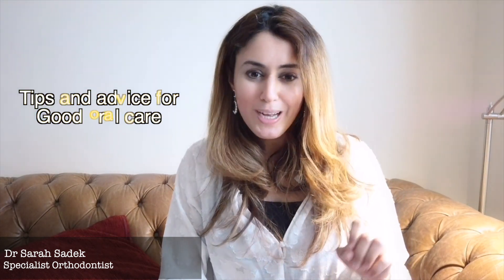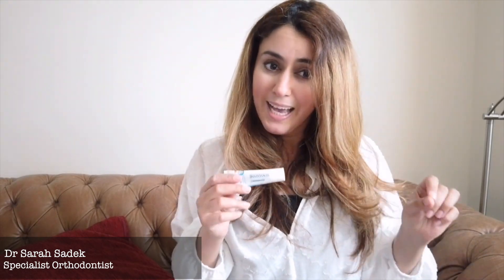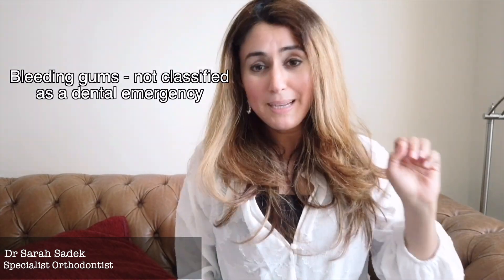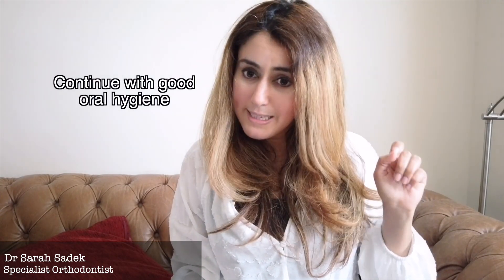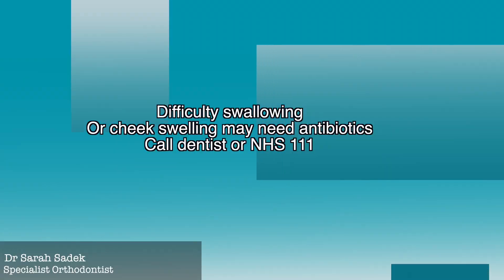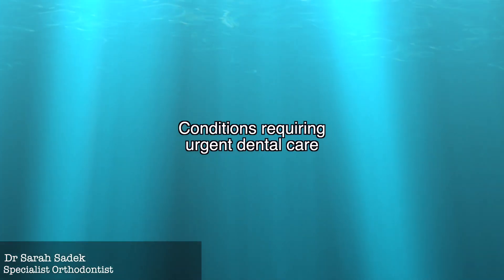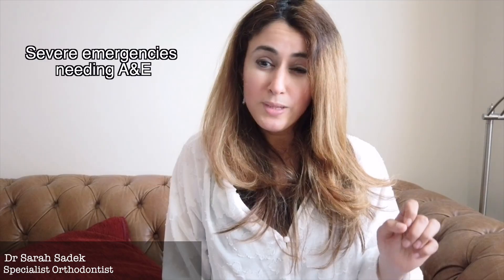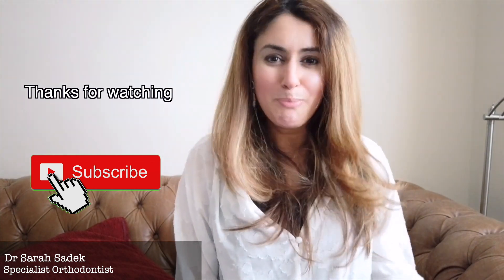Advice From A Dentist. Dental Emergencies During Covid-19. Tips for Home Management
This video is designed to help you understand what is being classified as urgent and non-urgent dental treatment during the covid-19 (corona virus) crisis.  Simple tips and tricks you can do at home to help alleviate some of your symptoms or any dental worries you may have are discussed.

NHS England and the department of health have asked all dental practices to prioritise urgent treatments where possible. This guidance was produced to reduce the risk of virus transmission to you, our staff and our patients.

The content seen in this video does not provide personal health or medical advice. Information is provided only for education purposes and is not intended to be a substitute for professional dental advice, diagnosis, or treatment. For personalised medical or dental advice, please be sure to consult your doctor, dentist or relevant health provider immediately.